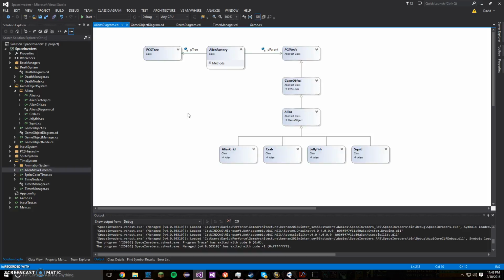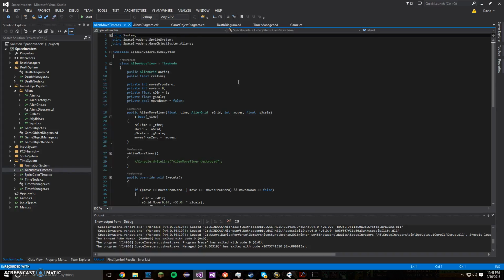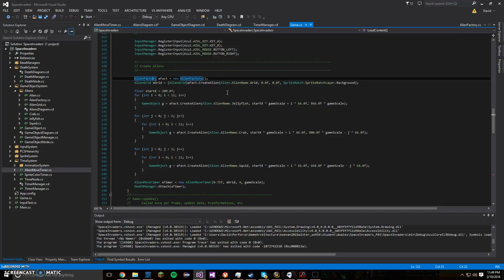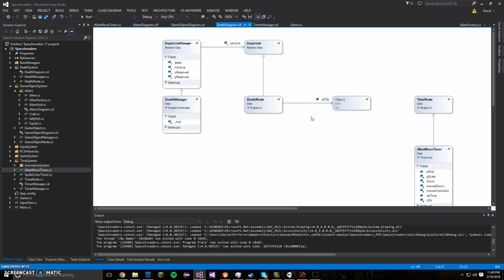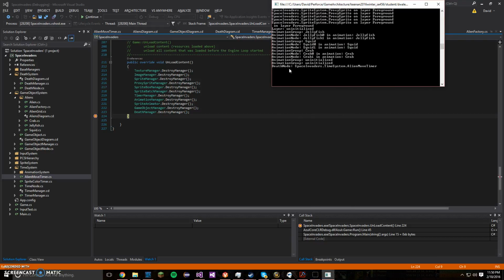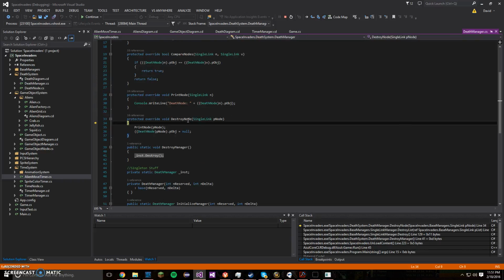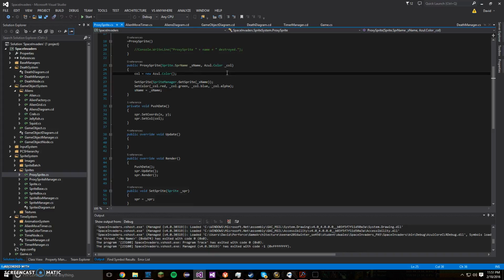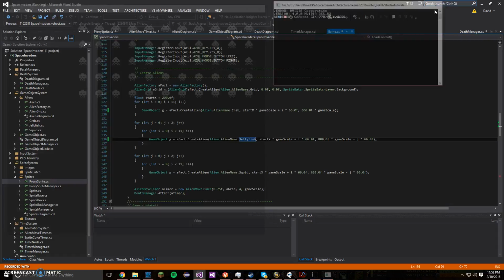SE 456 PA5 Report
This week I implemented the alien grid, alien factory, as well as a death manager and cleanup of already existing managers. To do all this, I first had to implement a lightweight proxysprite.